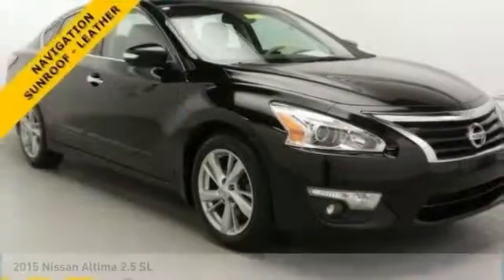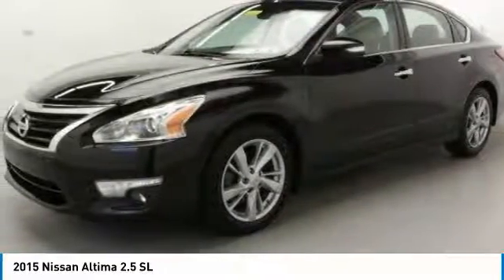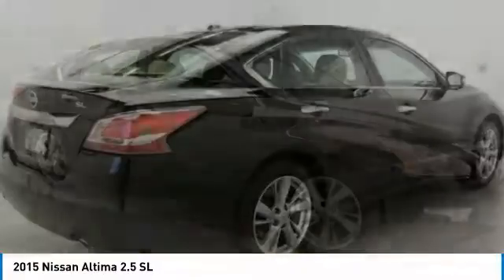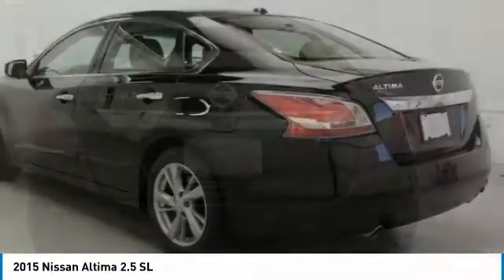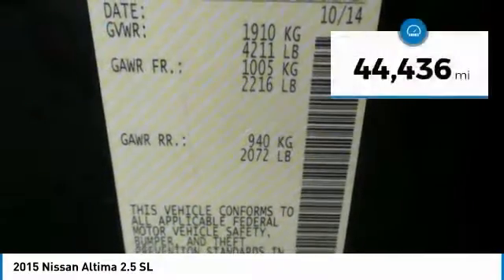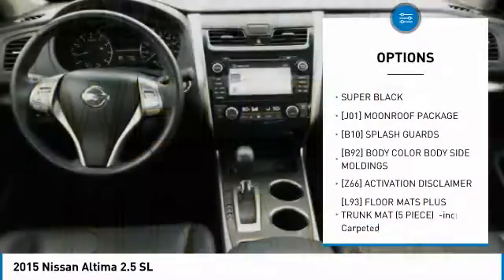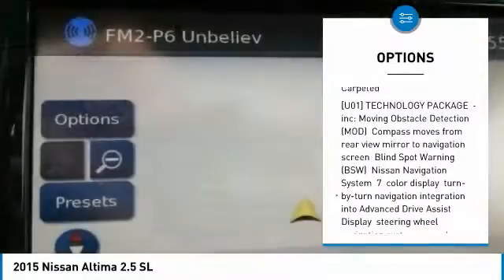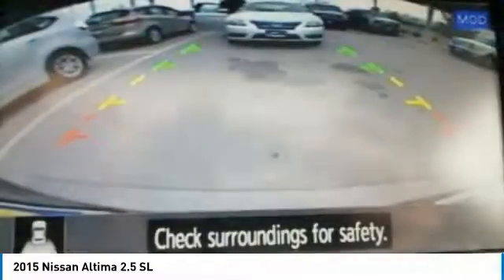2015 Nissan Altima 804492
2015 NISSAN ALTIMA Windsor Locks, CT
Stock# 804492

NO SALES PEOPLE! Off The Shelf Pricing Under powertrain warranty! $2,751 BELOW MARKET AVERAGE. WHY WOULD YOU PAY MORE? OPEN 6 DAYS A WEEK 10AM-6PM MON-SAT! We make car buying simple All trades wanted, Fast Financing, Digital Dealership, Price Driven, No Sales People but our staff is here to be as informative and helpful as possible. ** Out of state residents, pay sales tax only applicable in your state of permanent residence. We can register cars in all 50 states! Full Disclosure,tax,plates $486.00 Dealer doc fee additional. Not payable to the state of CT. No charge for new brakes and filters and   CERTIFICATION   No Hidden Fees 150 plus units. Multiple finance programs available, regardless of credit history! PRICED BELOW MARKET! THIS ALTIMA WILL SELL FAST! -BACKUP CAMERA, BLUETOOTH, LEATHER SEATS, HEATED FRONT SEATS, AND SUNROOF / MOONROOF- -CARFAX ONE OWNER- -GREAT GAS MILEAGE- This 2015 Nissan Altima 2.5 SL is Super Black, which is a very popular and great looking color combination! It is rated at 38 on the highway, which is fantastic! Easy financing for every situation and budget! Buy with confidence knowing CARite of Ct has been exceeding customer expectations for 4 years and will always provide customers with great value! Better Business Bureau Rated! Still under manufacturers powertrain warranty! File photos used. We are located at: 501 North Street, Windsor Locks, CT 06096.CARite of CT does not guarantee a recall free car. Over 5,1OO CARS SOLD